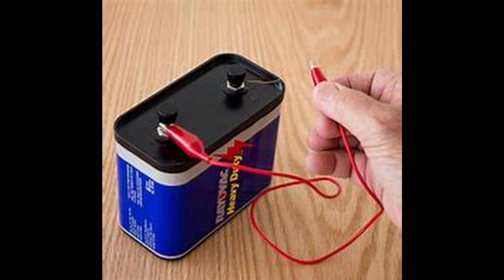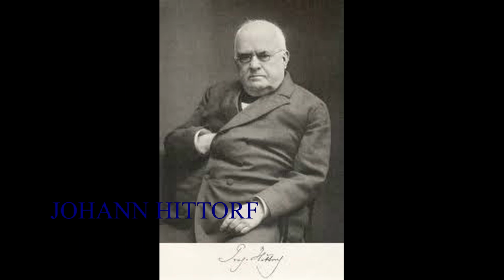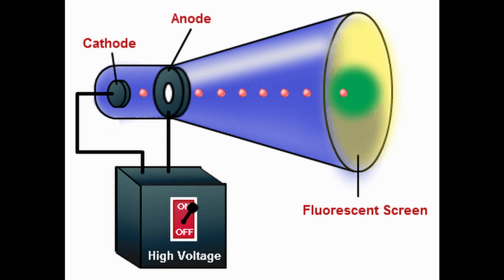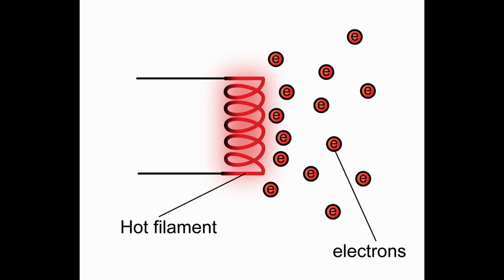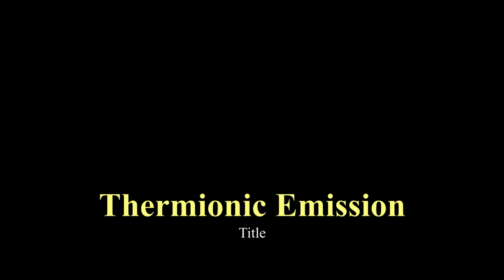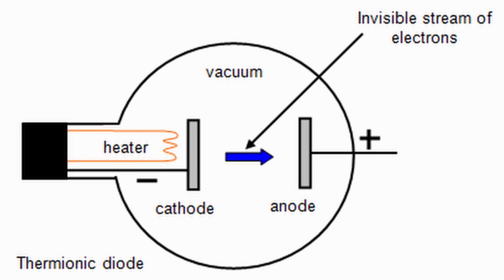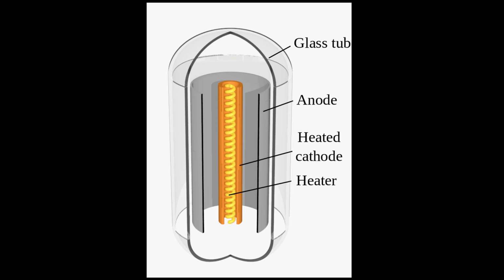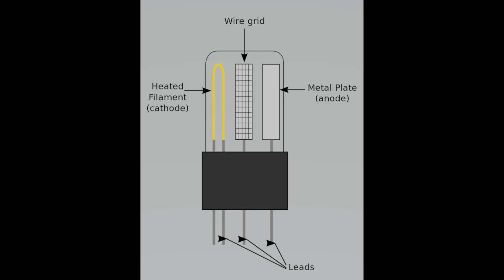Seeing the Waves - The story of the Oscilloscope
This is a humble attempt to tell the story of the cathode ray oscilloscope.
All images and background music are taken from Creative Commons or free sources from the internet. This is primarily meant for middle school or high school children but everyone who has used an oscilloscope will be interested. Thank you!